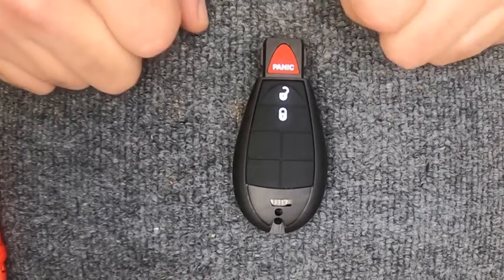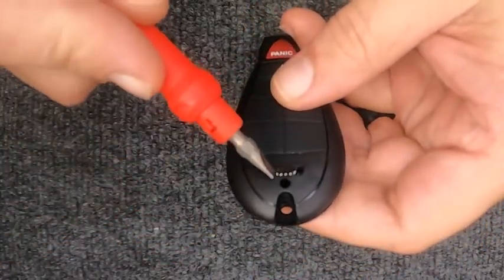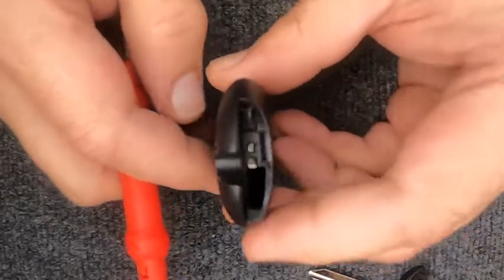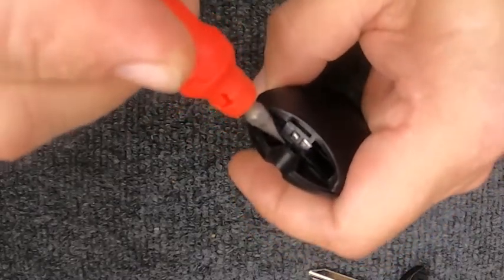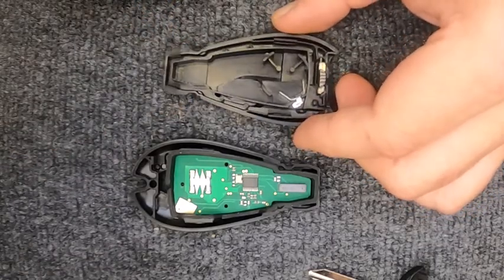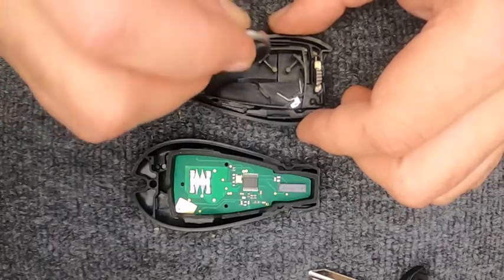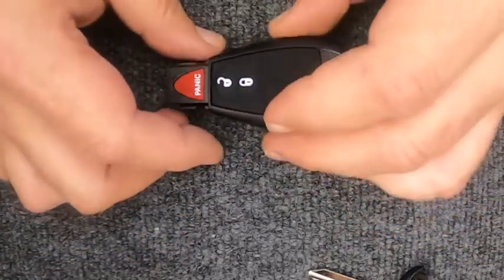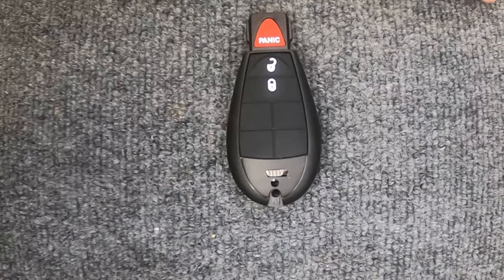How to replace a 2009 Volkswagen Routan 3 Button Fobik Key Battery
Also if you want HIT that Subscribe and notification button since we will be releasing how to video’s, Starting a Locksmith business advice, and Advertising basics for free for next to nothing. These How to video’s will include how to make your own Locksmith Tools weather for Automotive Unlocking, by pass tools, and Key making aids plus more. Some of our best tools are ones we made or tools we’ve customized. You will see that buying the newest or best tool doesn’t have to be a number one goal, we make money to build a company and reinvest in it to expand for our different markets. All this from 2 different Locksmith owners with over 50 years in the Locksmith field. So you will hear stories from back when I started plus listen to us have problems learning the new tricks. This is all free.